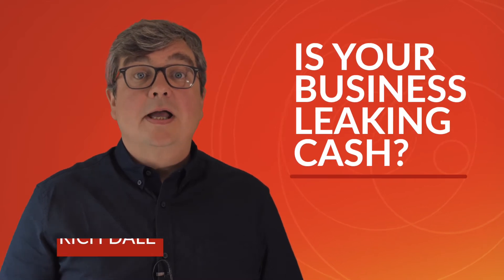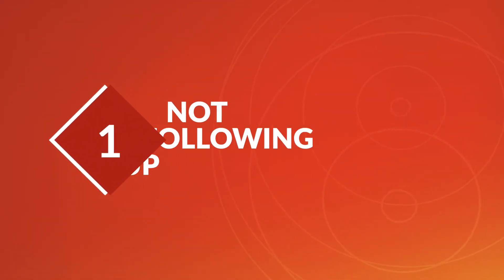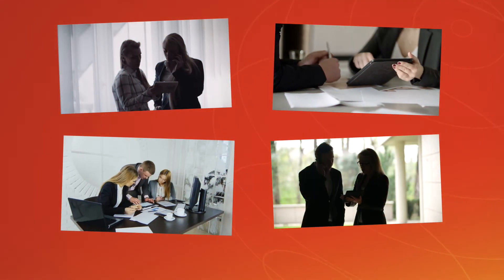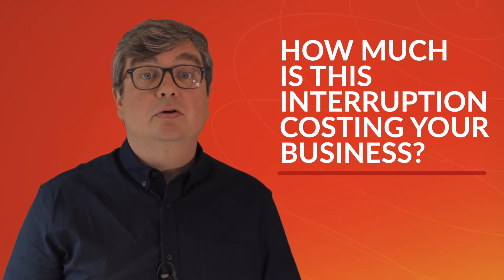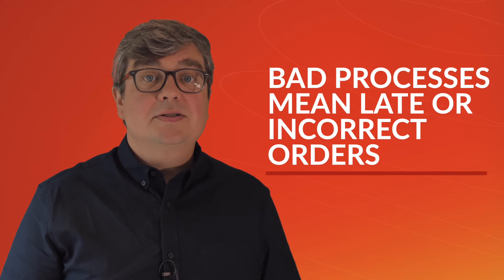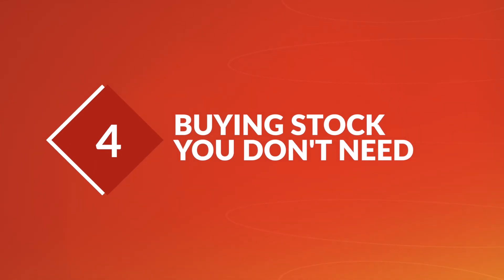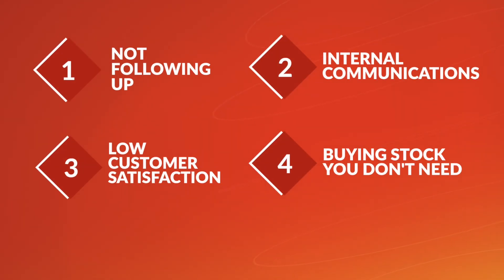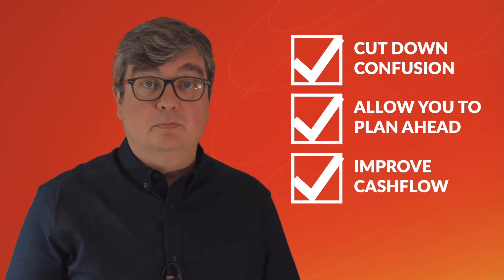4 ways your business is losing money (by Flowlens)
In this video, Rich Dale, CEO of Flowlens outlines 4 ways your business could be leaking cash and how better systems and processes can help solve the problem.

Flowlens is modular CRM & MRP software for small equipment manufacturers.

If you're in the manufacturing and engineering sector and are looking at business systems that can help you grow, save you time and put all the information you need at your fingertips then book a demo or sign up for a free trial.